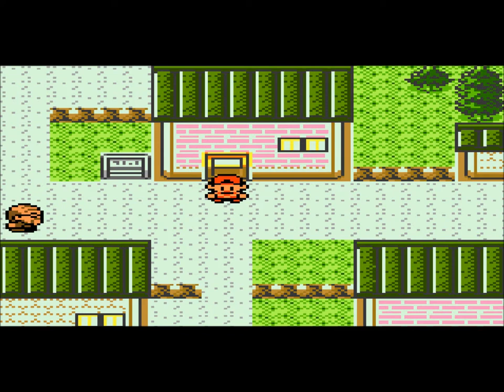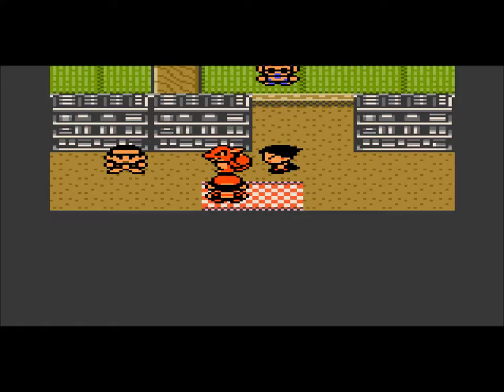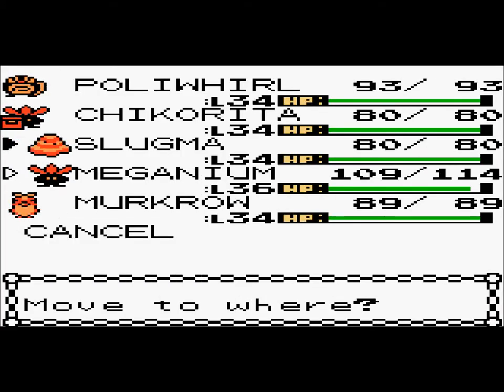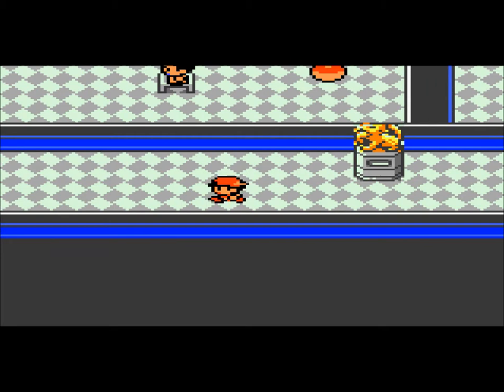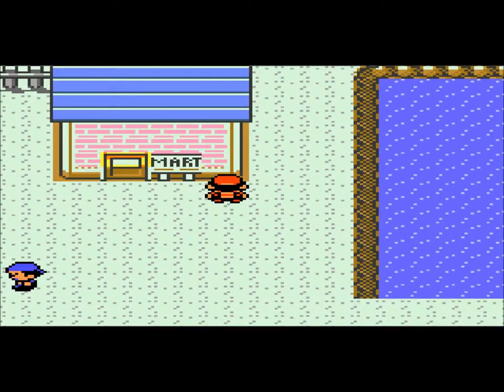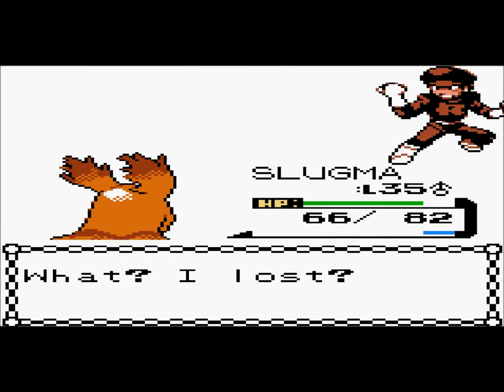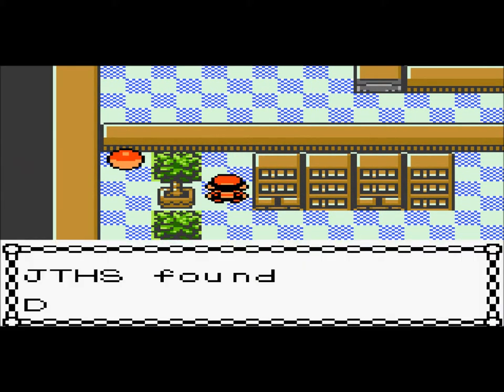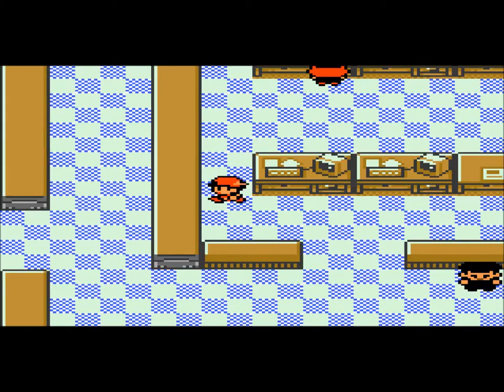Pokemon Gold Walkthrough Part 23: Team Rocket HQ!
Welcome to Part 23 of My Pokemon Gold Walkthrough!

In this Part we:
DESTROY TEAM ROCKET! Sorta.